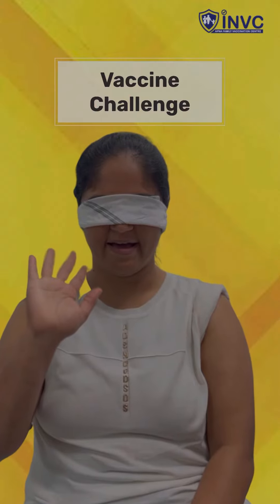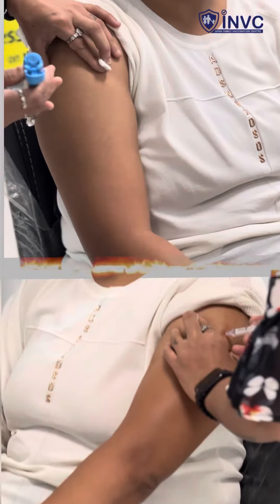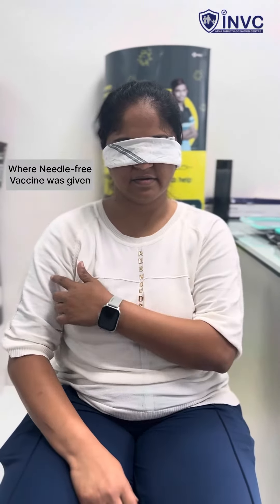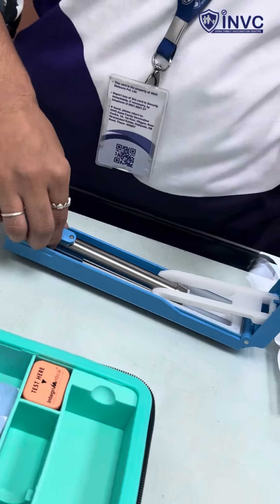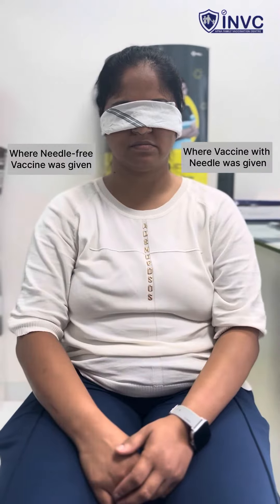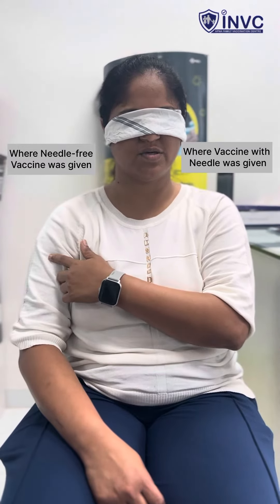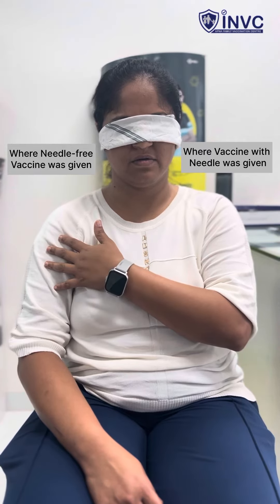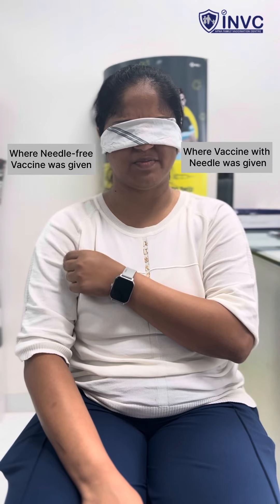Needless Vaccine Technology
Needle-less vaccines represent a remarkable advancement in the field of immunization. These innovative vaccines eliminate the need for traditional needles, ushering in a new era of painless and convenient vaccination.

* One of the primary benefits of needle-less vaccines is the removal of the discomfort associated with needle injections, particularly in individuals with a fear of needles.

* This breakthrough technology also reduces the risk of needlestick injuries among healthcare workers, enhancing safety in vaccine administration.

Get yourself a dose of Needle-less vaccine at INVC-Apan Family Vaccination Centre.